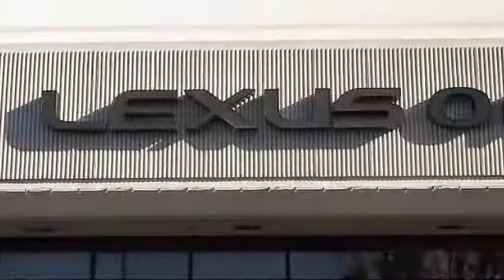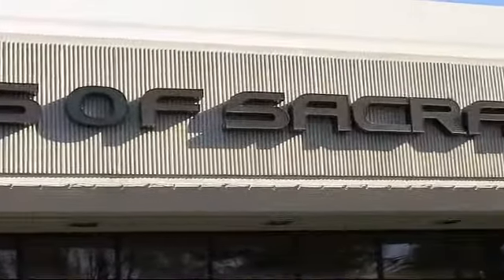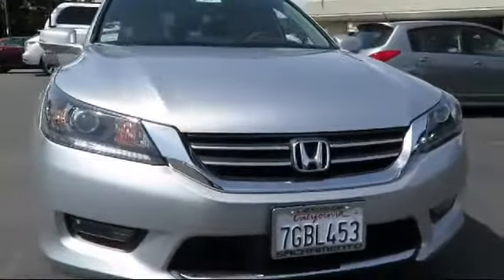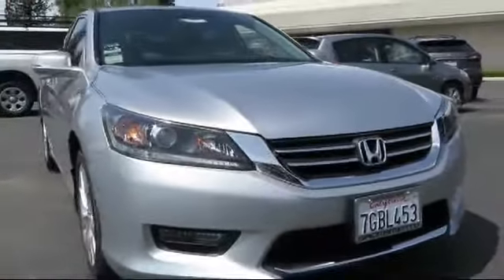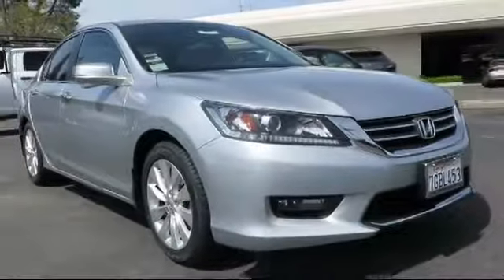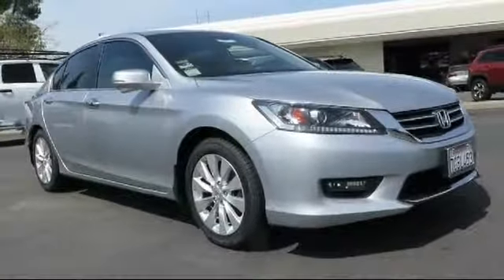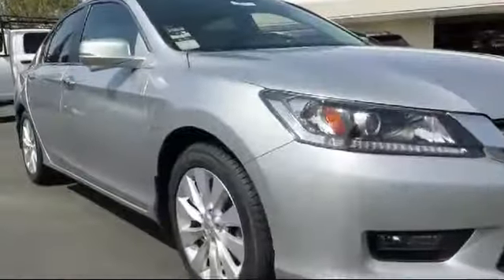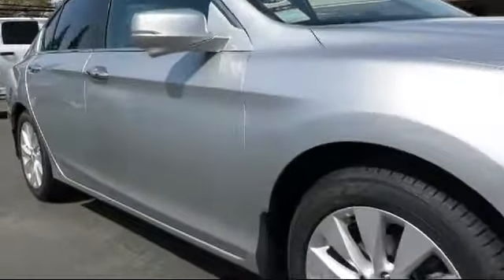2014 Honda Accord Sedan EX Sacramento Roseville Folsom Citrus Heights Carmichael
2014 Honda Accord Sedan EX Stock Number: 40679 Vin:1HGCR2F72EA256825.